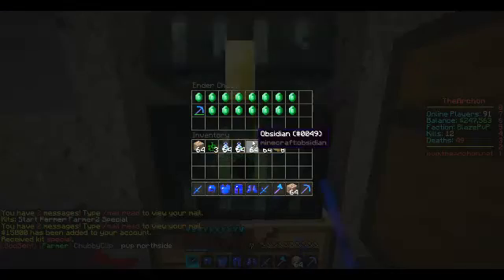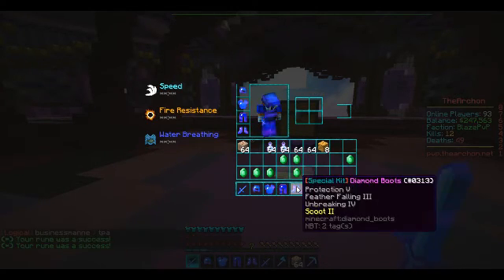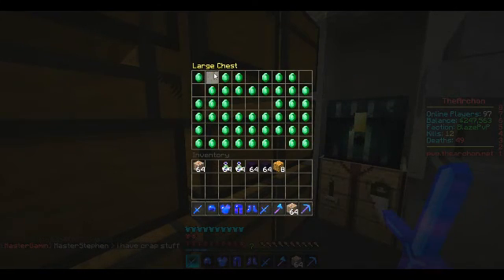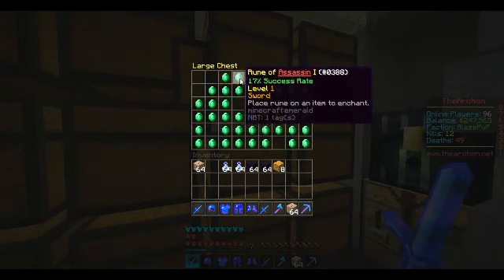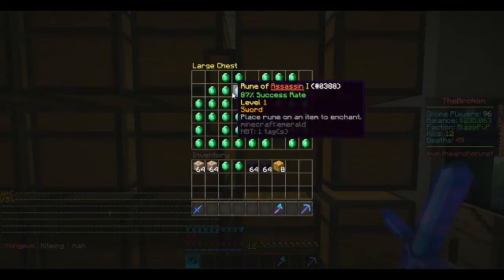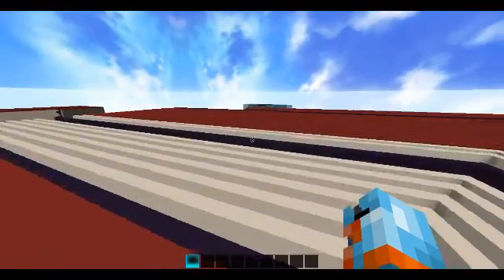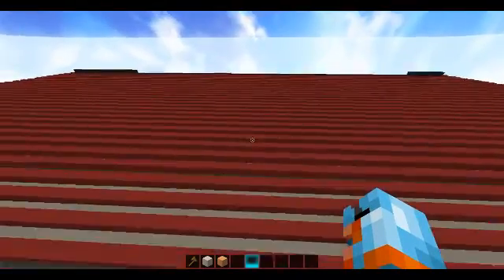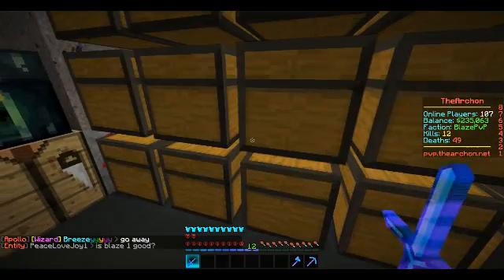Minecraft faction Amethyst on the archon ep 6 GodSet Creation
Minecraft 1.8 via XSplit